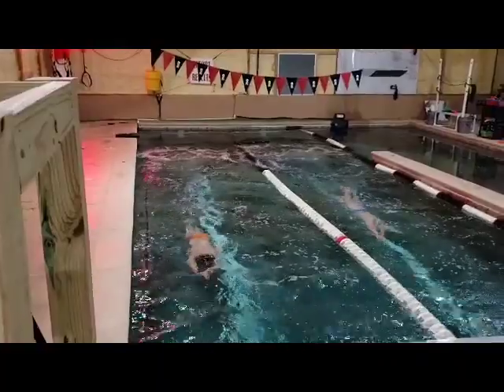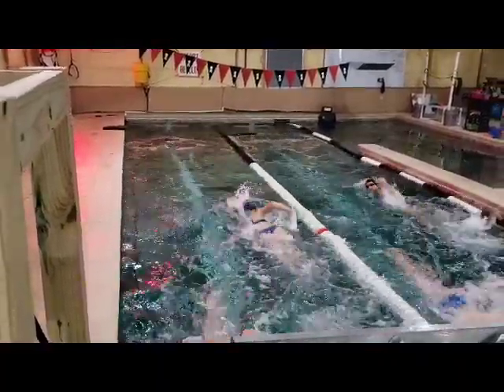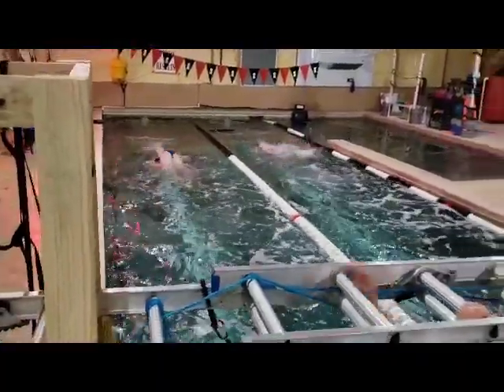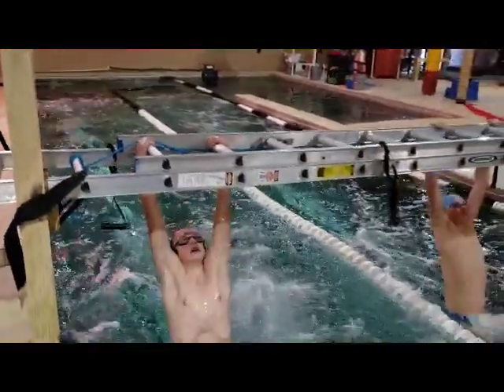ONETrainSavage- Ladder Pull Up w/Crunch / 9 dolphin kicks at Flags